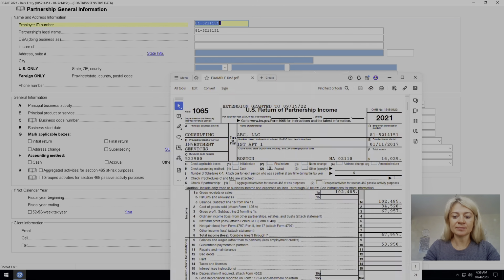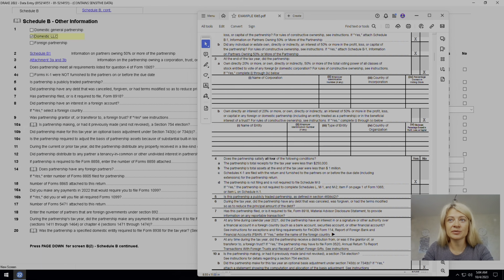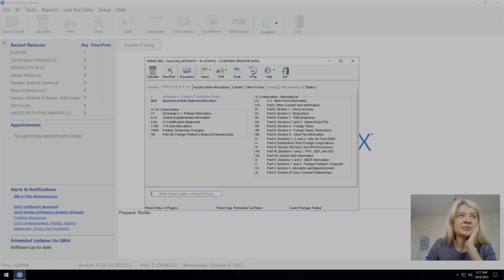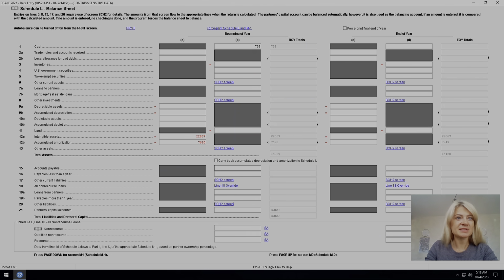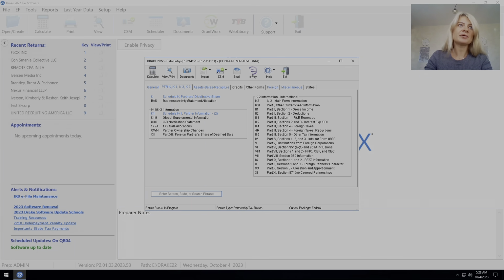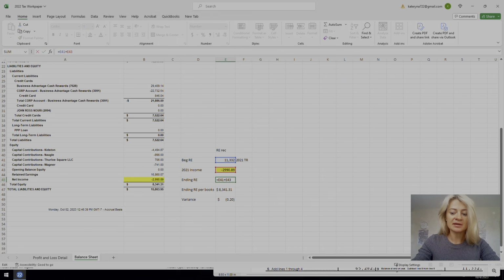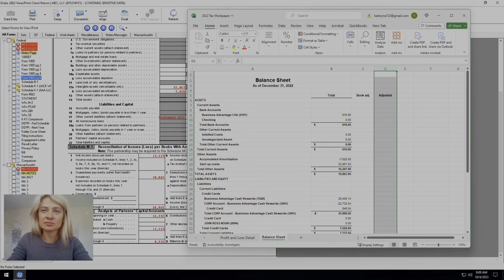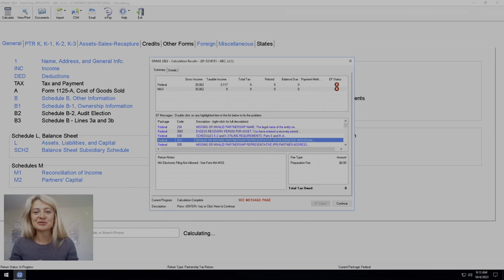Drake Tax Software Training - How to Prepare Business Tax Return Partnership 1065 in Drake [2023]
FREE GUIDE
Learning or using Drake Tax? Get my free guide: 5 Ways to Work Faster—with shortcuts, LinkBacks, macros, and K-1 exports.

STEP-BY-STEP TRAINING
Ready to practice complete tax returns? Explore my step-by-step Drake Tax training.

Follow along as I prepare a partnership tax return in Drake Tax. We’ll review Form 1065, enter business income and expenses, work through the balance sheet and book-to-tax reconciliation, and review diagnostics.

This tutorial uses an earlier version of Drake Tax, so some screens may look different today.

I’m Kat, a CPA who’s worked at EY and with music clients like Coldplay. I teach practical tax preparation in Drake, ProConnect, and CCH Axcess.

CHAPTERS:
0:00 Introduction to Form 1065
0:15 Form 1065, page 1
4:01 Form 1065, page 2
6:54 Schedule L
9:11 Schedule K
10:18 Depreciation and amortization
20:54 Sponsored segment
23:03 Entering current-year information
27:54 Business expenses
29:10 Book-to-tax income reconciliation
29:22 Balance sheet reconciliation
31:20 Amortization adjustments
34:04 Reviewing diagnostics
34:46 Final thoughts